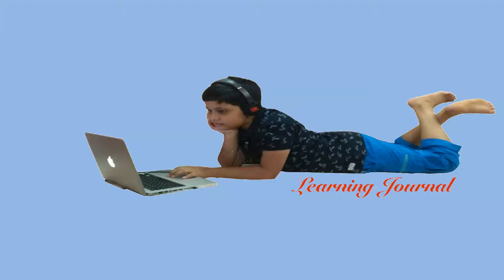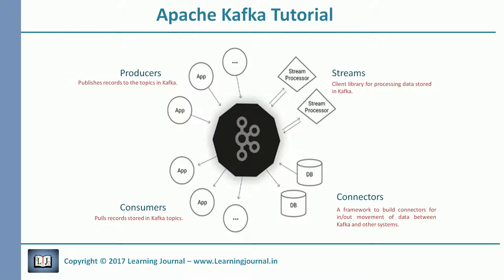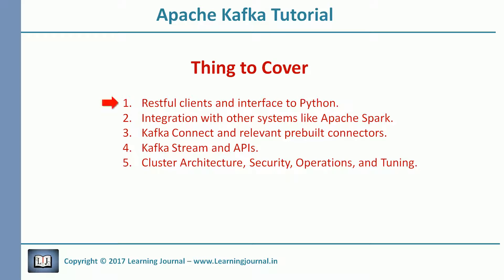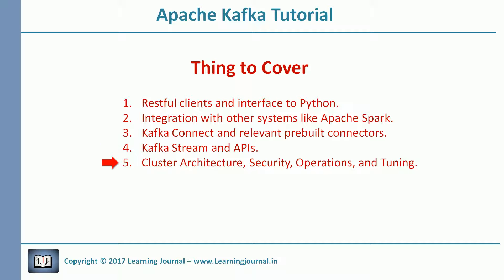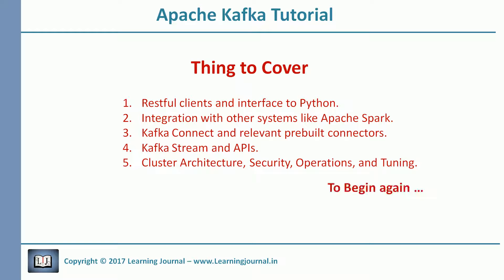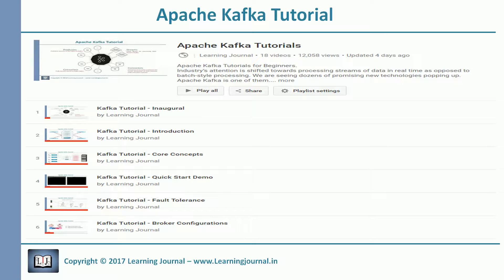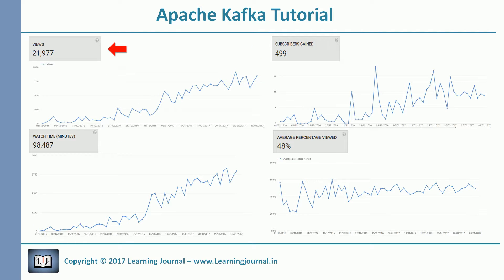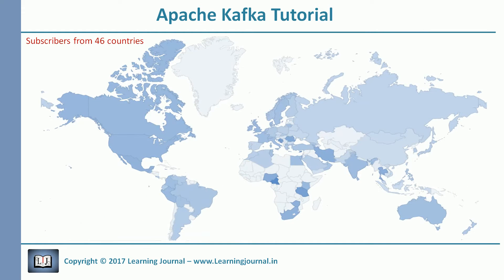Kafka Tutorial - Finale